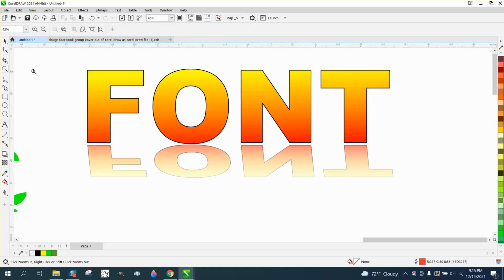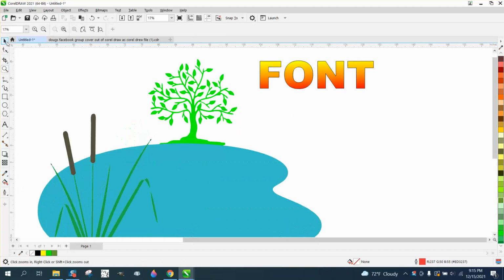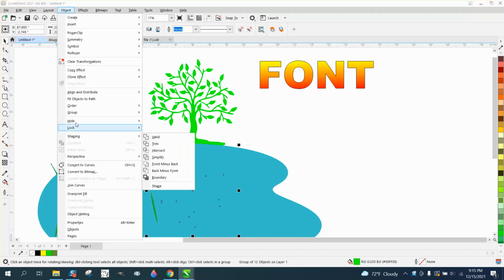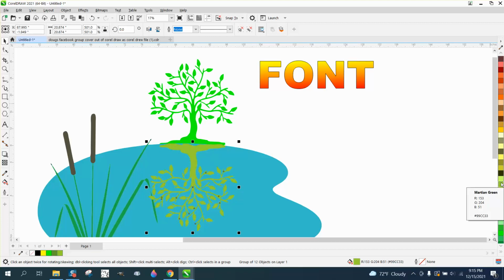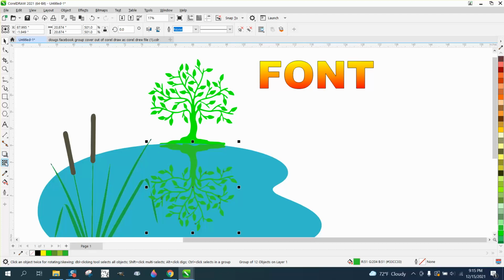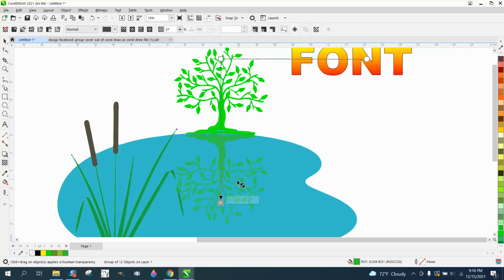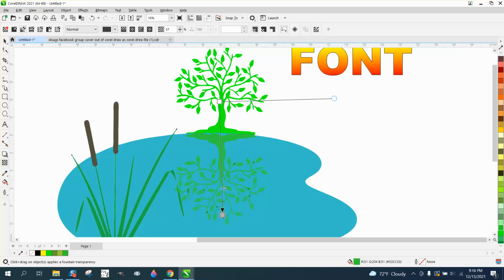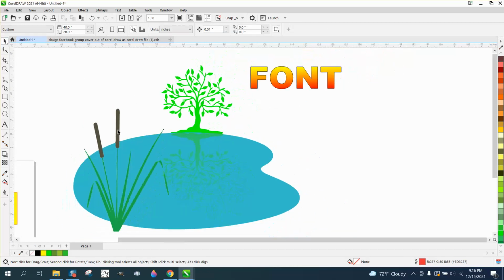Corel Draw Tips & Tricks Reflect a tree in or on a pond